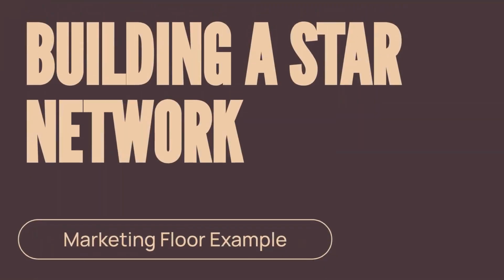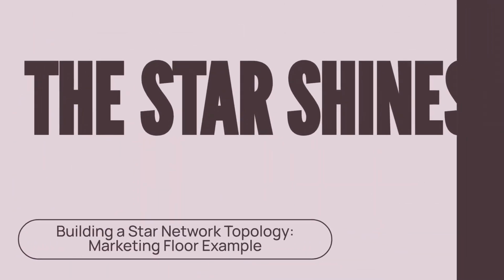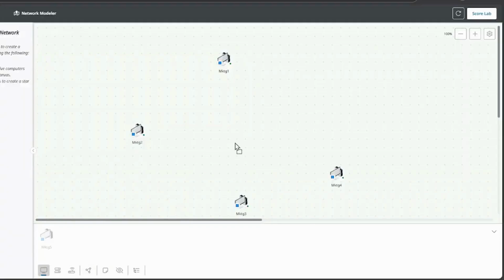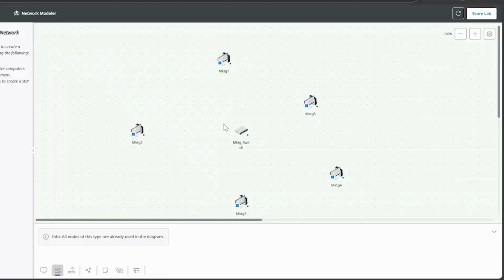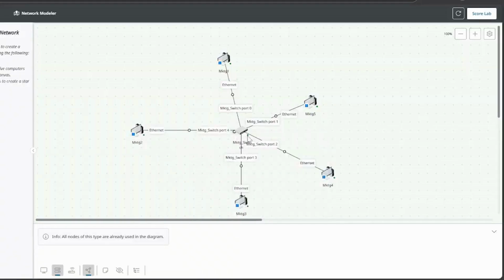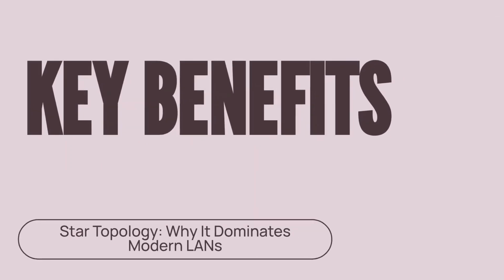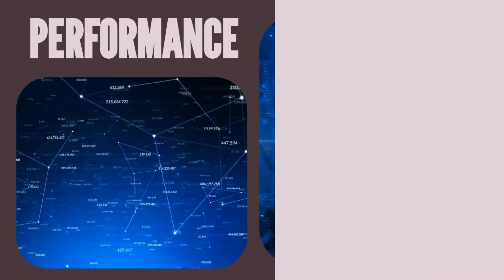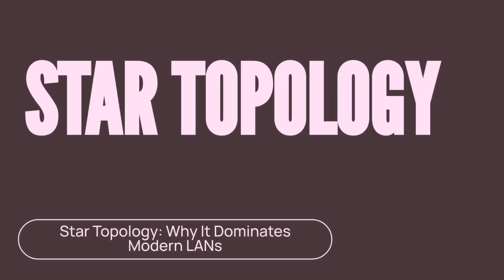Building a Star Network Topology| Why star Topology Dominates the Modern LANs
Star topology is the gold standard of modern LANs. By connecting every device to a central switch, networks gain simplicity, reliability, and scalability. Unlike bus or ring designs, a star isolates faults, boosts performance with dedicated links, and makes expansion effortless.
This video shows why the star model dominates today’s enterprise networks — and how you can build one step by step.